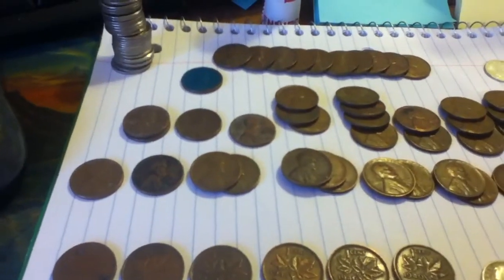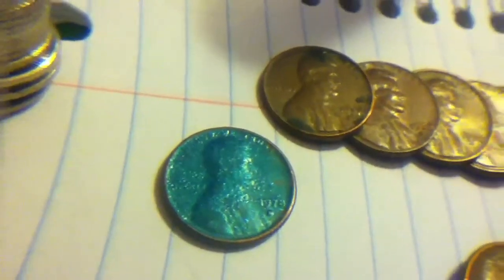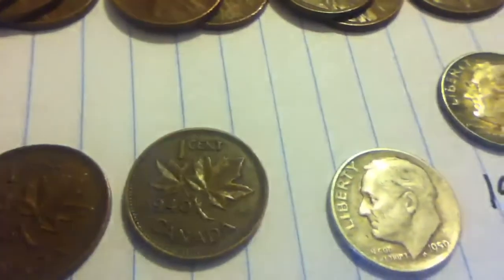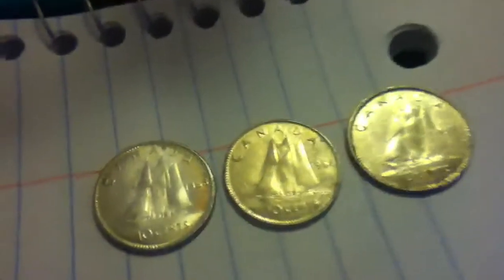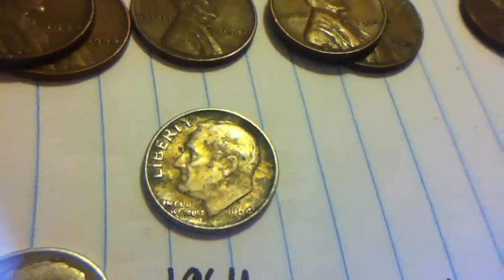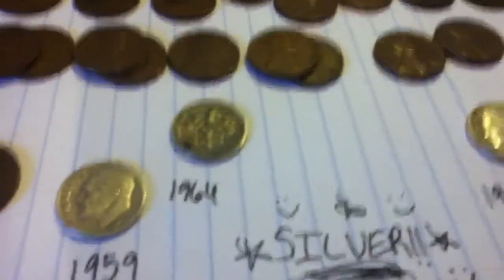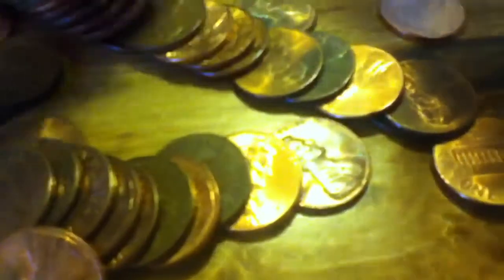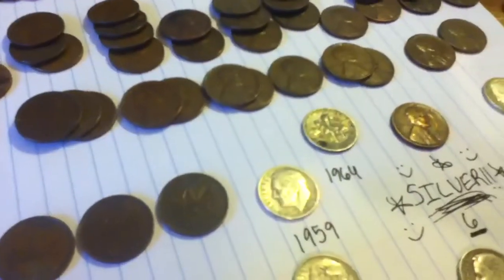6 silvers and more wheats!!!!!!!!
Went on another coin roll hunt and found 6 more SILVERS! Whoo Hoo! :) always still a surprise what can still be found CRH'ing!! So sorry for the very late video, the next one also will be a late video to. I apologizes for the incovenice. All the best to everyone and HH! :)